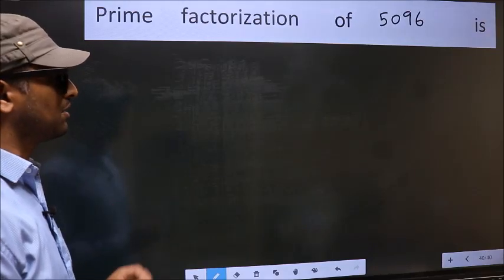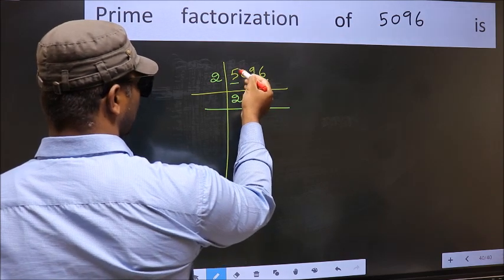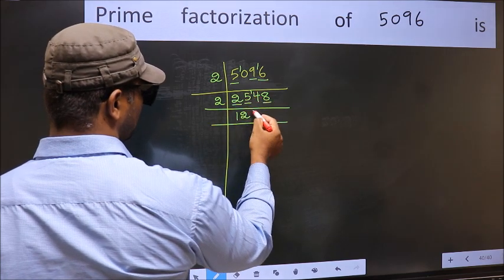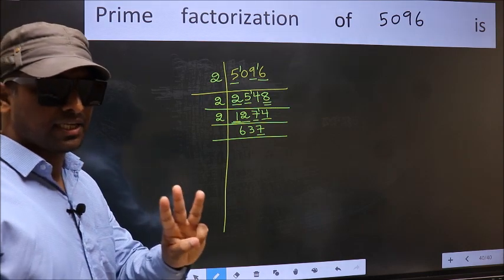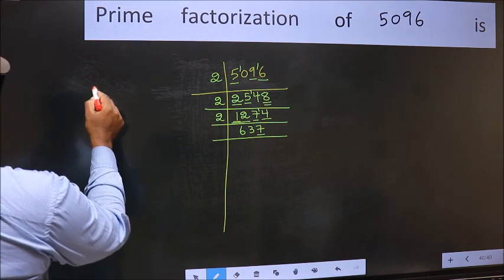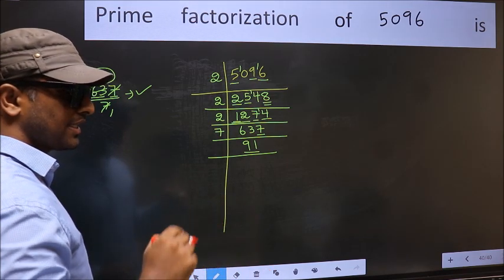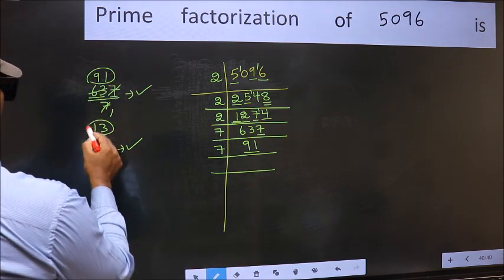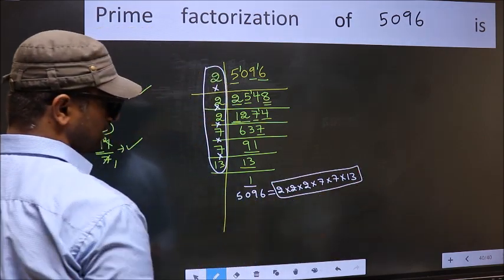PRIME FACTORISATION OF 5096